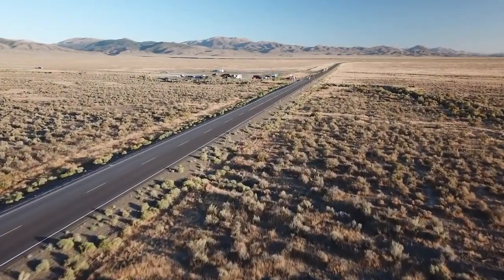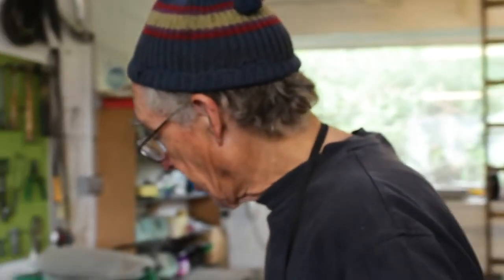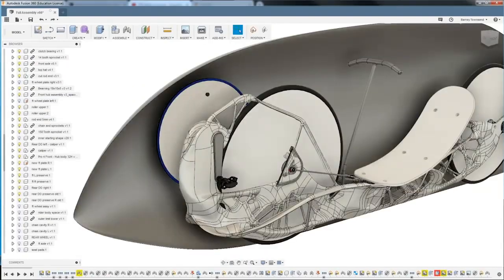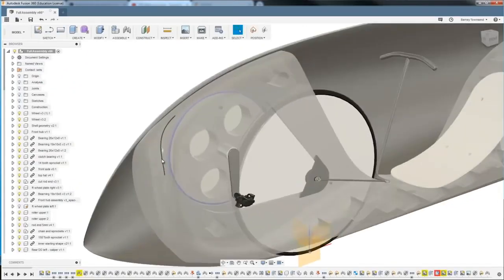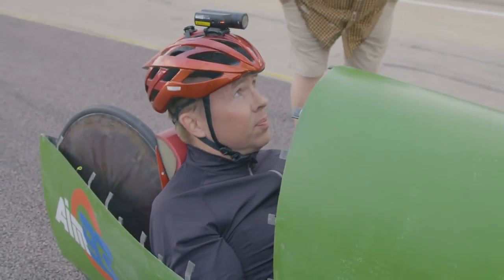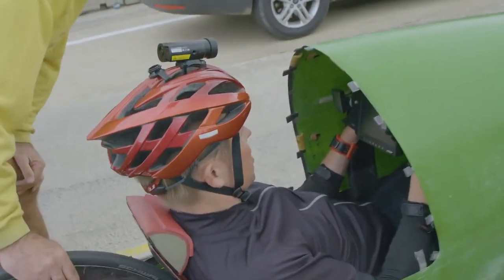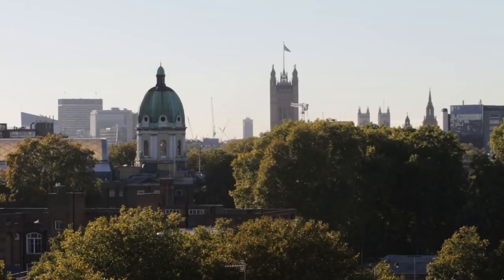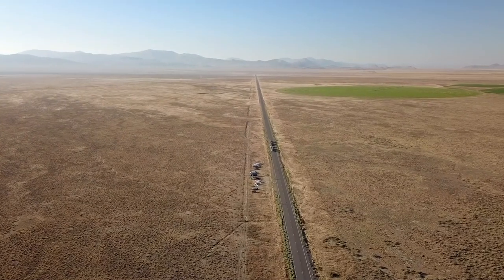Compitiendo contra el tiempo para diseñar el vehículo con motor humano más rápido del mundo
El veterano piloto y diseñador de vehículos con motor humano Mike Burrows une fuerzas con su ex rival de carreras Glen Thompson, para construir una bicicleta que viajará a velocidades más altas que 90 millas por hora.